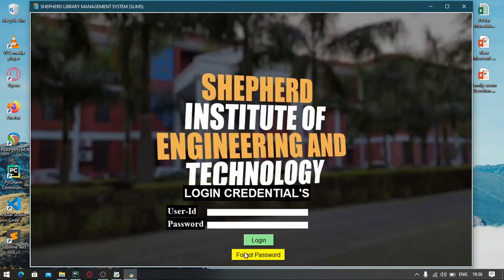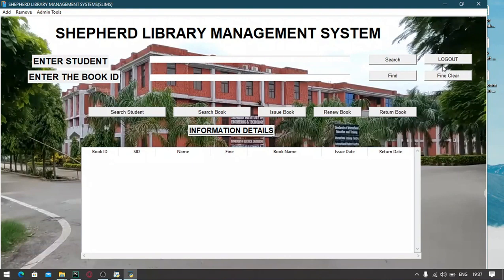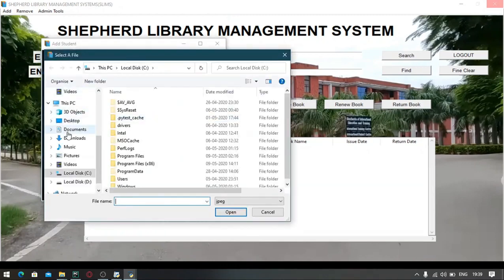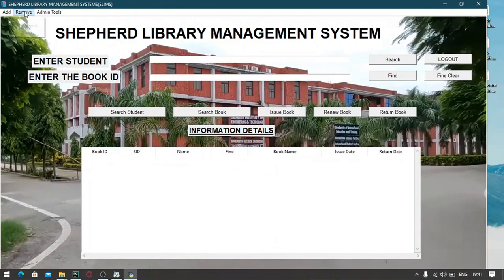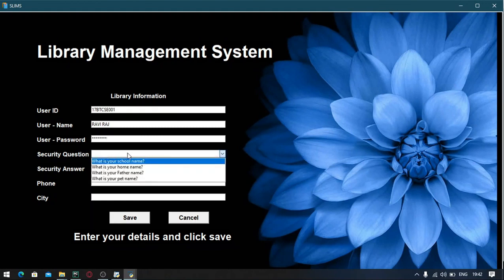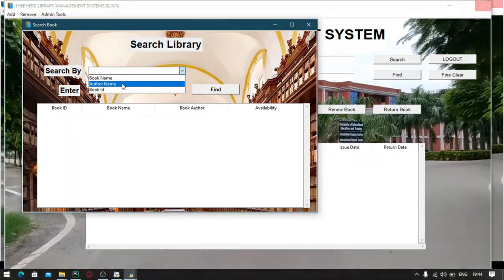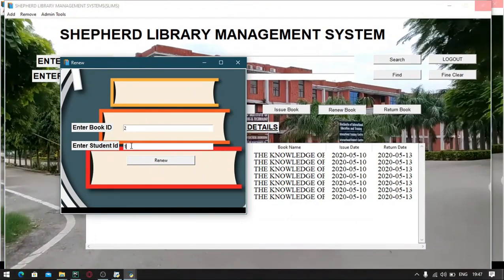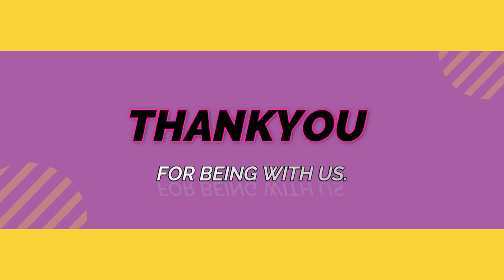LIBRARY MANAGEMENT SYSTEM PROJECT | SHUATS | PROJECT PREVIEW | LIBRARY MANAGEMENT SYSTEM IN PYTHON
This video is at the time when I used to be a B. Tech college student. At that time I developed many applications (web and Desktop) But had only prepared this one as it was my first Project in college days .😍😍😍

I had worked on this project in 2018 found this video in laptop so uploaded.♥♥♥♥♥